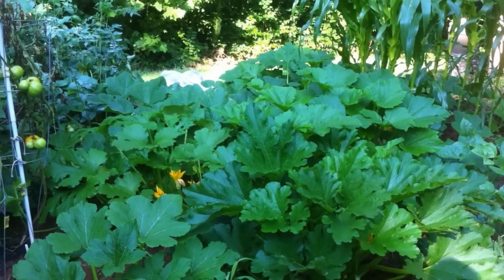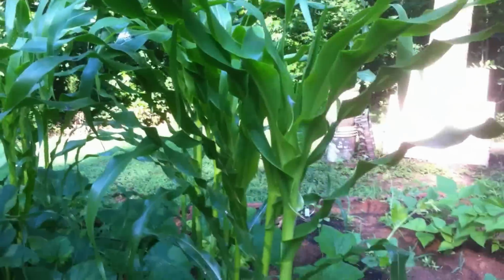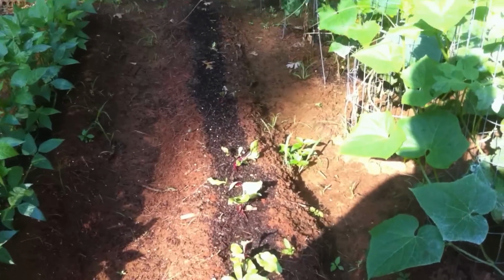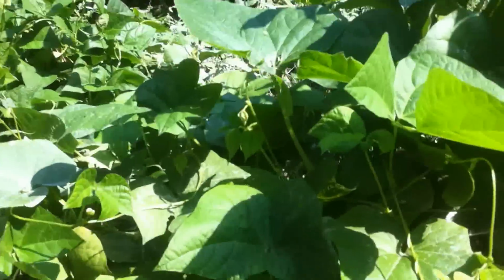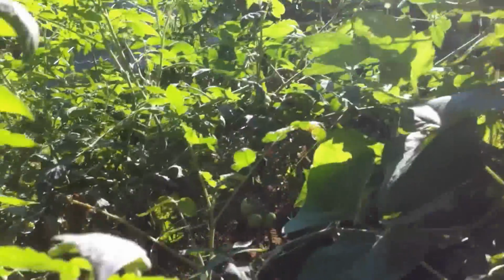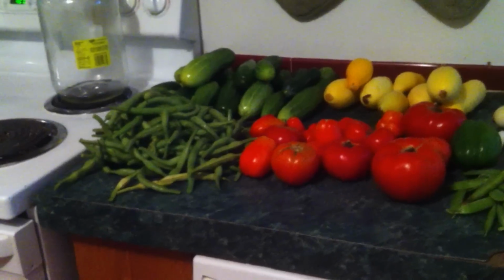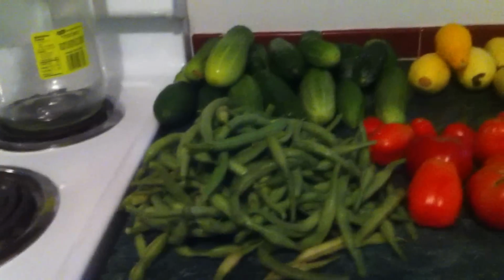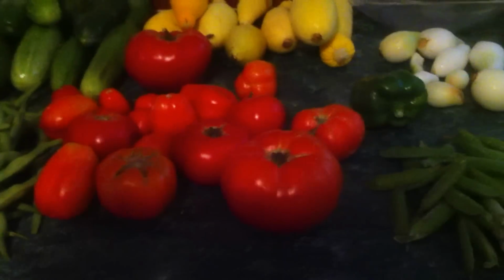A Garden Harvest Update and an Unplanned Reality in the Chicken Coop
As I was filming this video on a terrific garden harvest I noticed that something got into the coop and killed one of my hens. Since that morning I have lost 5 of our girls!